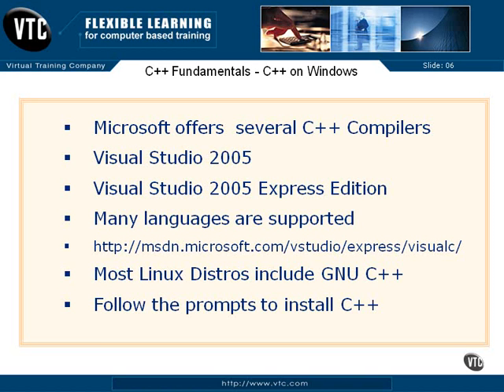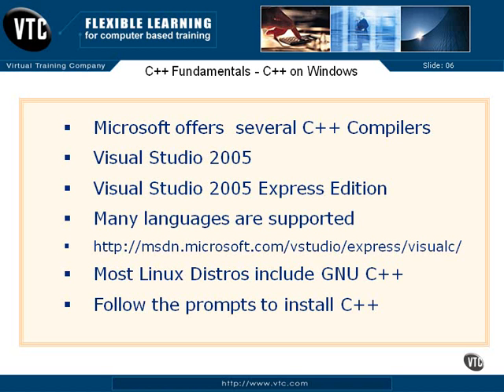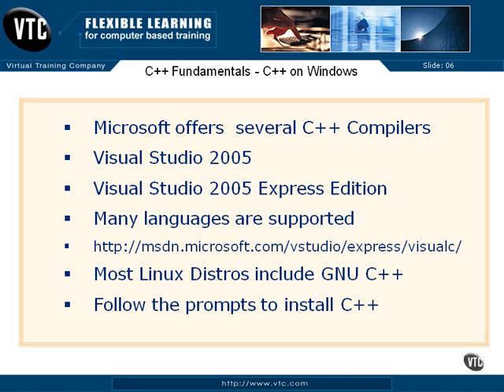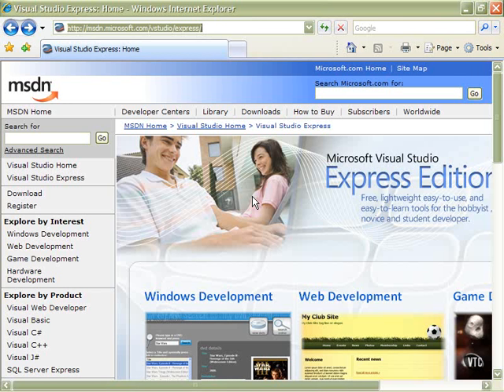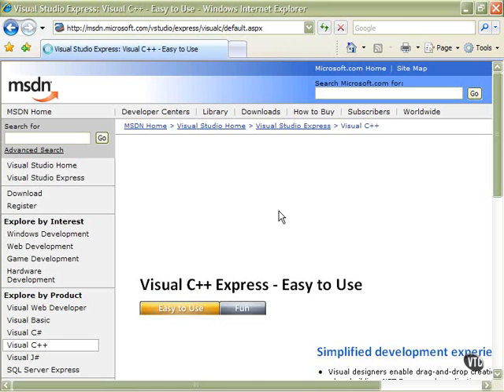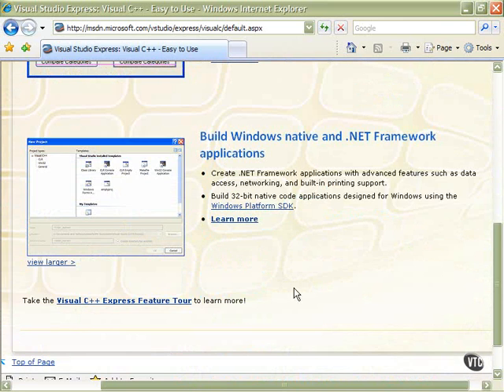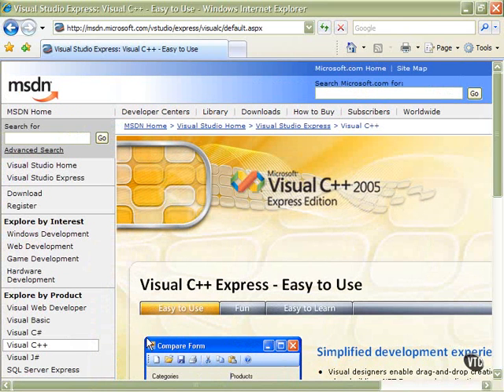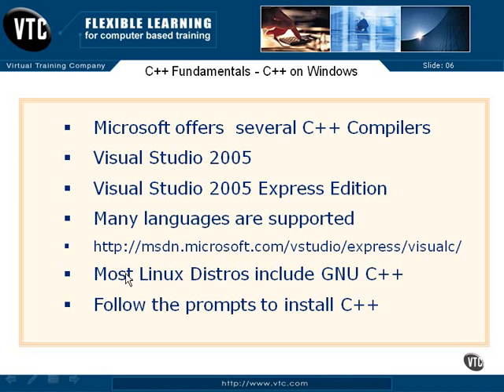03 C++ on Windows